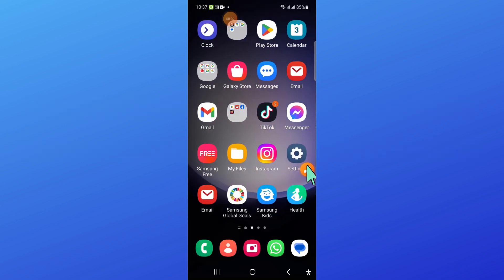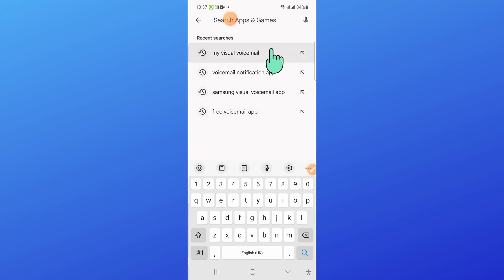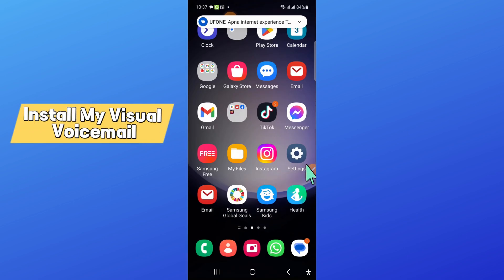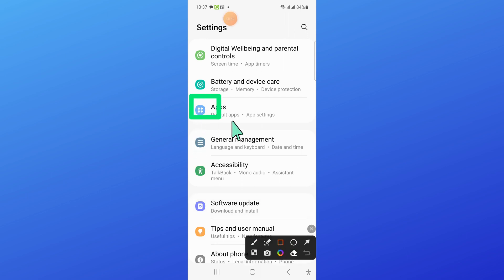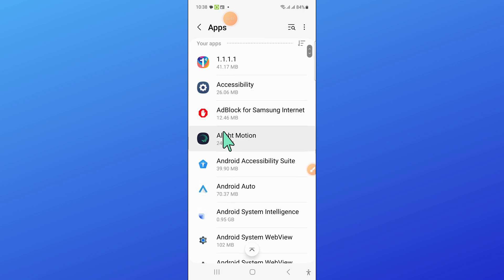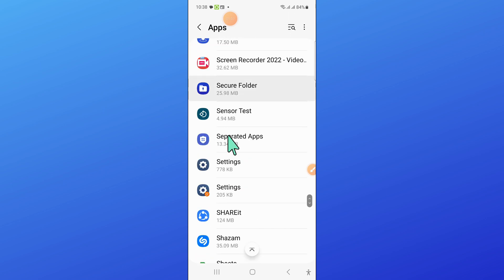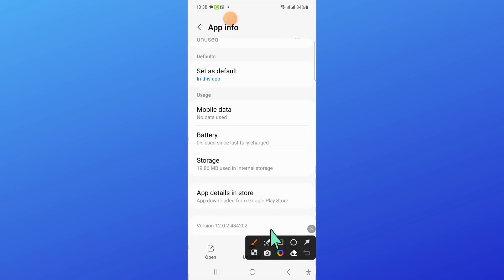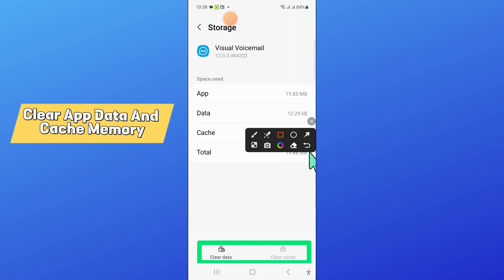How to Fix Voicemail Notifications Not Working Samsung Galaxy S23 FE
How to Fix Voicemail Notifications Not Working Samsung Galaxy S23 FE samsungs23fe .